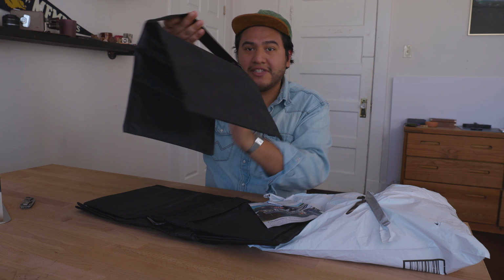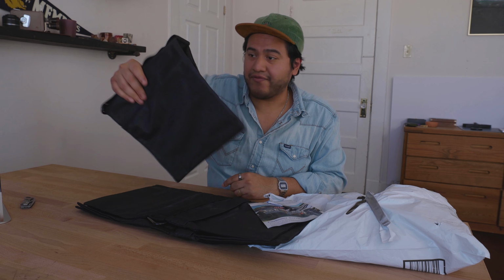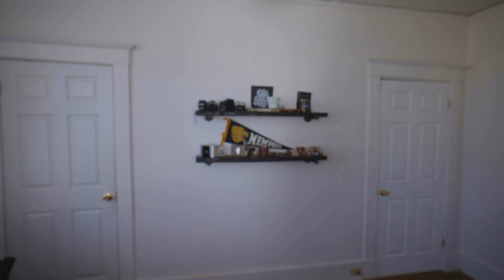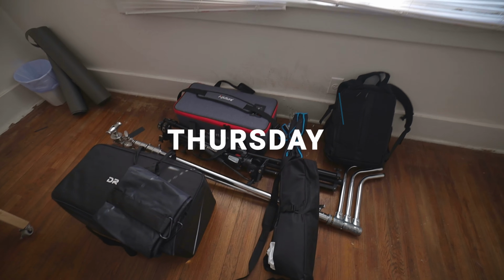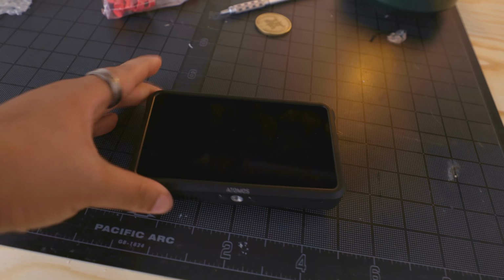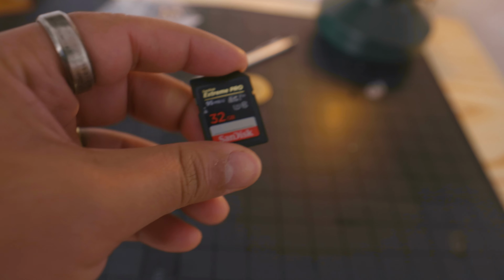A week long unboxing! Production studio gear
Too Many Boxes! Today we're unboxing production studio gear and let me tell you, it was 100% fun and 100% a little stressful haha. Studio gear is no joke, it's expensive and sometimes it's not that exciting. So I figured we'd spice it up by unboxing all of my new studio production gear and then while we're at, talk a little about how it made me feel.

Here's to feeling less lonely,

00:00 Intro
00:12 Buying Parameters
1:25 Monday
3:16 Tuesday
4:06: Wednesday & thursday
4:52 Friday
5:27 Wise words from a wise friend
7:01 I believe in you